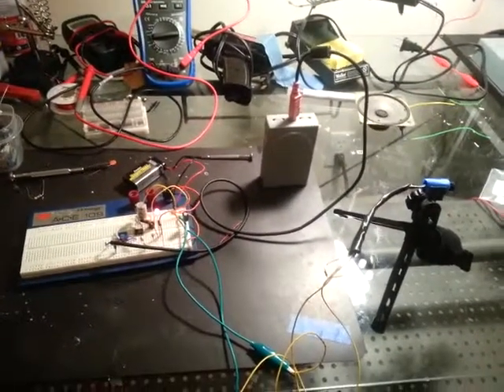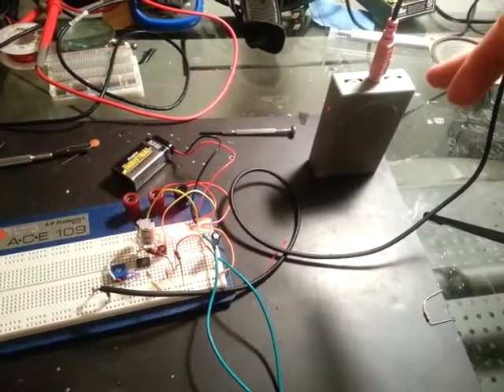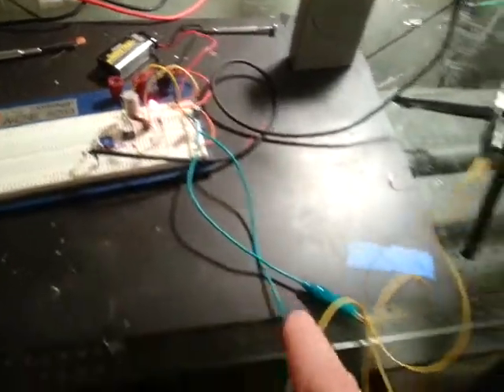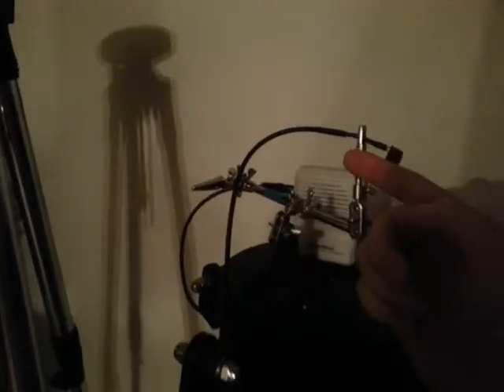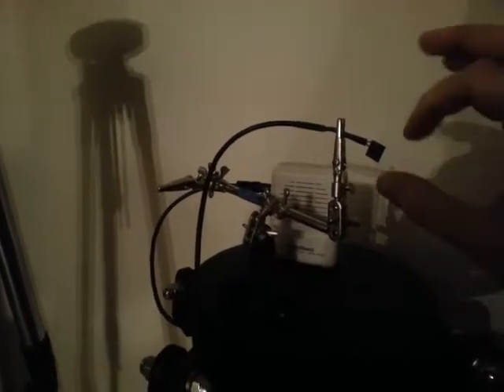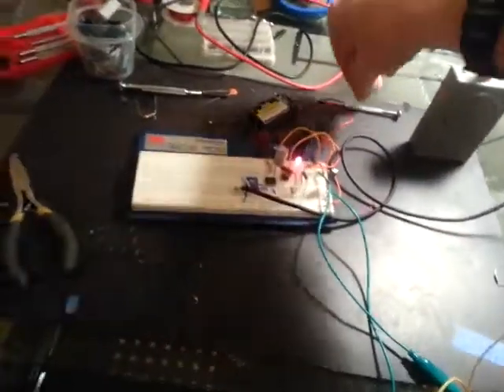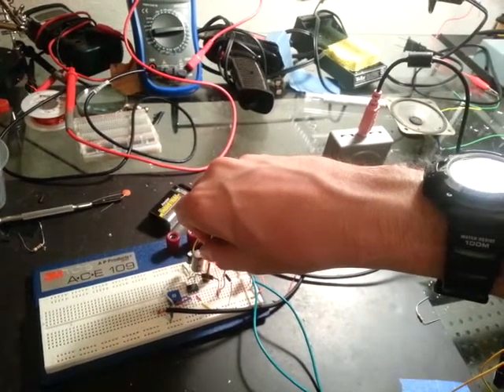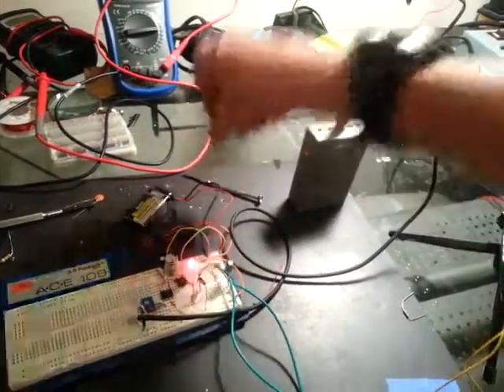Audio modulated laser with amplifier circuit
Integrated lm386 audio amp with laser output, adjustable brightness gain